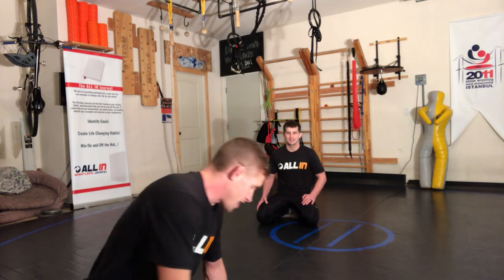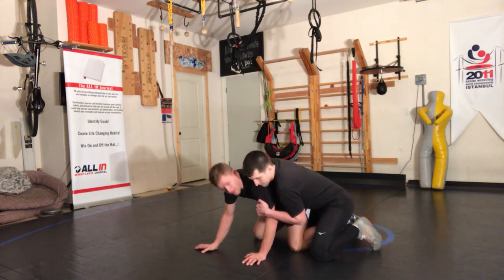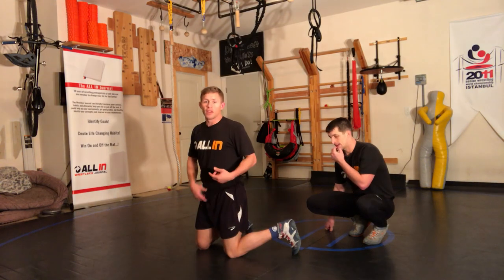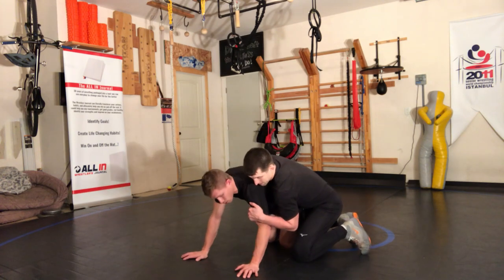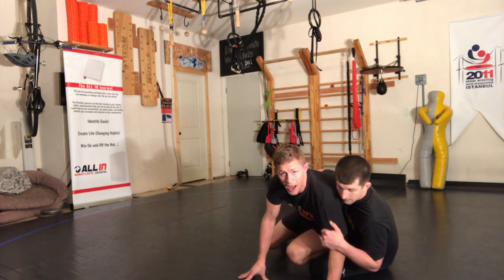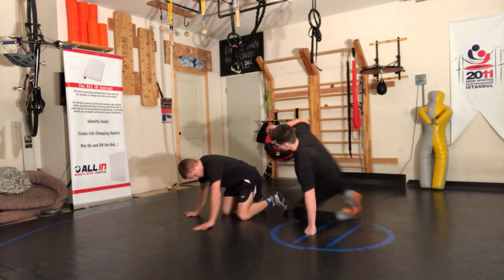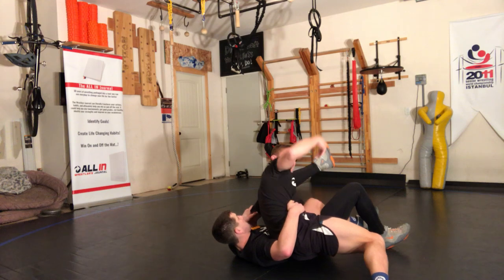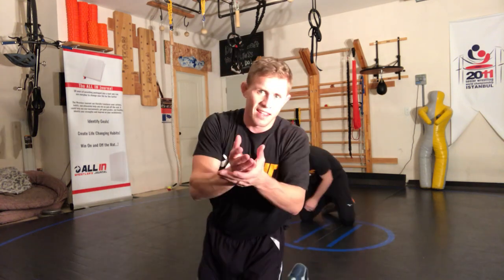Elite Level Swisher Foot techniques..! How to use your feet from bottom to get a reversal!